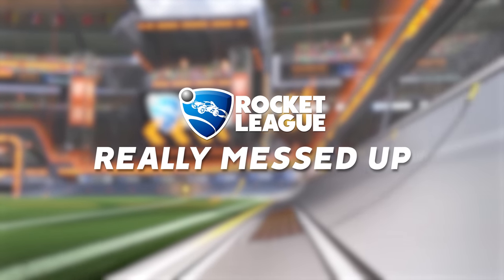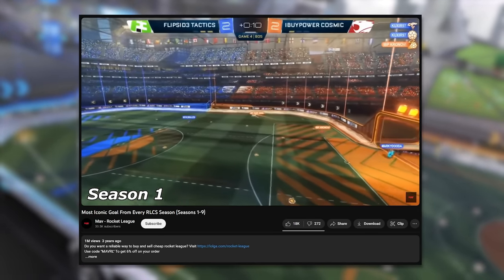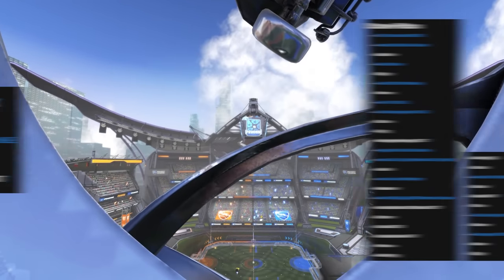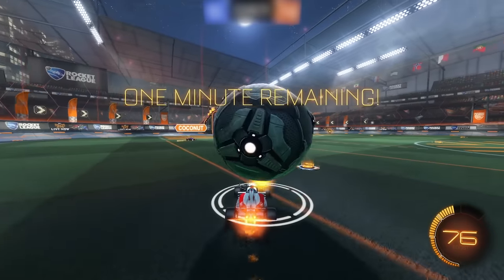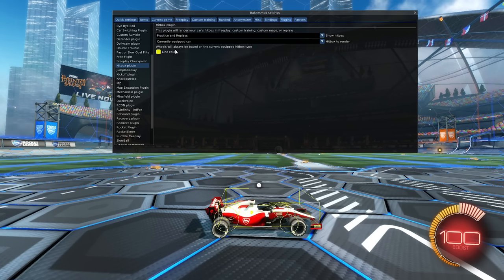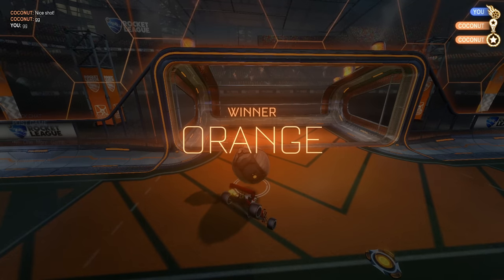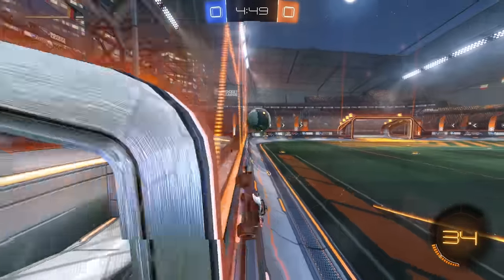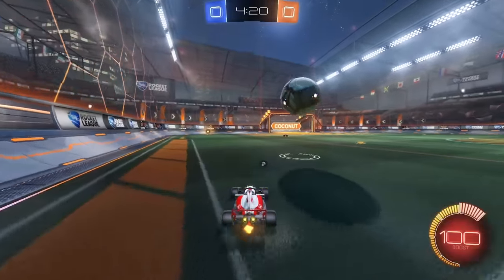Rocket League just made a PAY-TO-WIN CAR and it's UNSTOPPABLE...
Check out @JamaicanCoconutRL

Camera Settings:
FOV: 110
Distance: 270
Height: 110
Angle: -4
Stiffness: 1